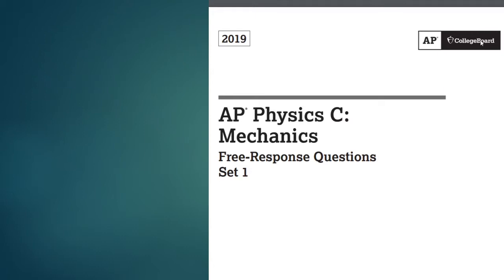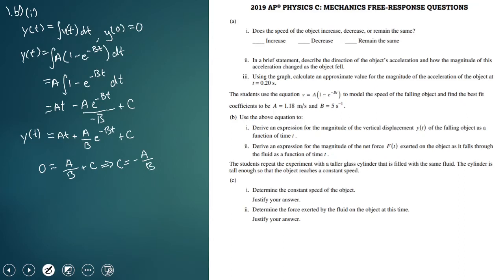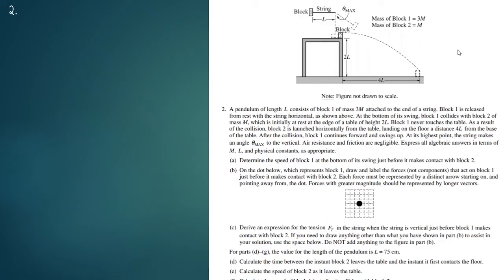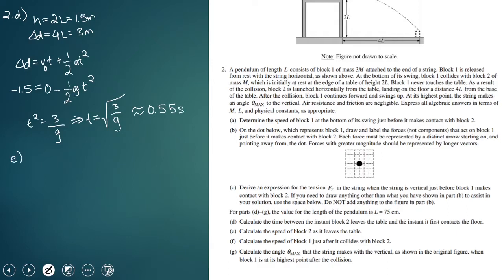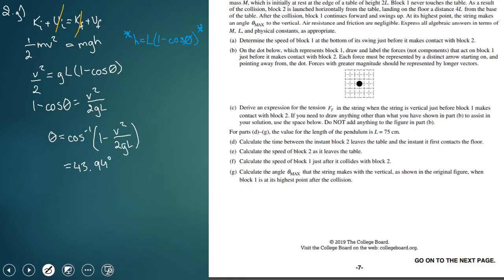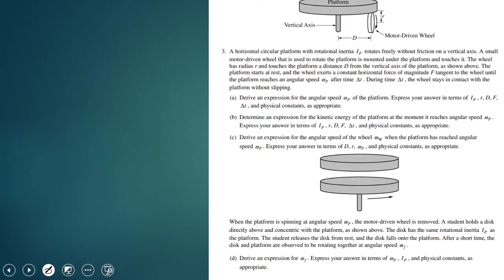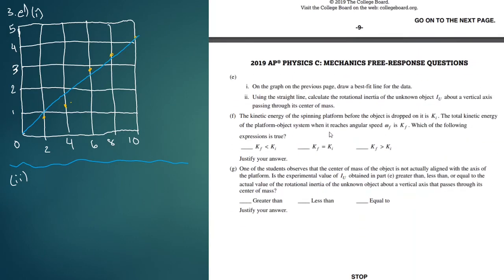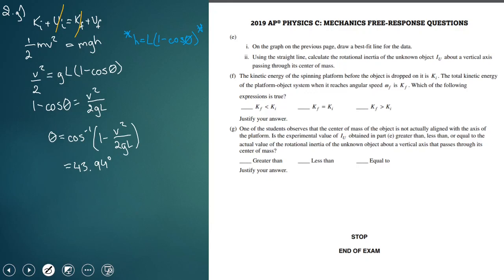AP Physics C Mechanics 2019 FRQ (Set 1) - Timed Walkthrough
Timestamps:
Q1 - 00:50
Q2 - 19:56
Q3 - 45:11

Patel Academy works through the AP Physics C Mechanics 2019 free-response questions while explaining some key concepts along the way.